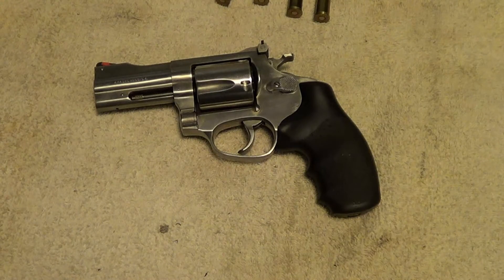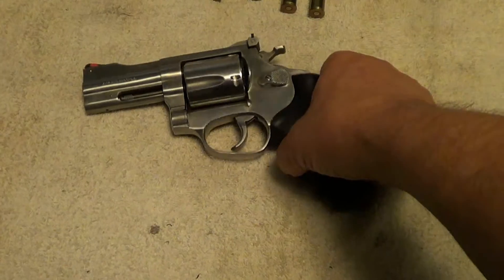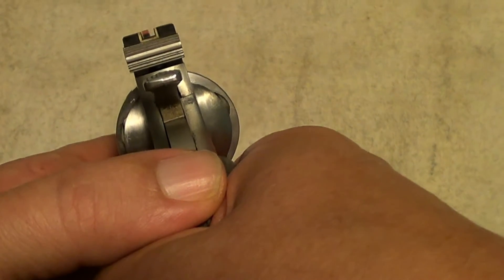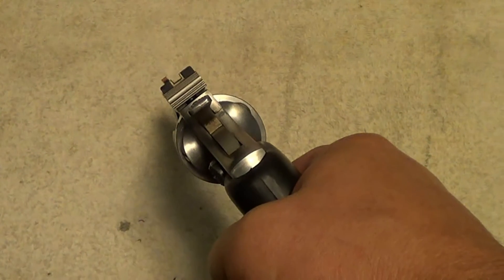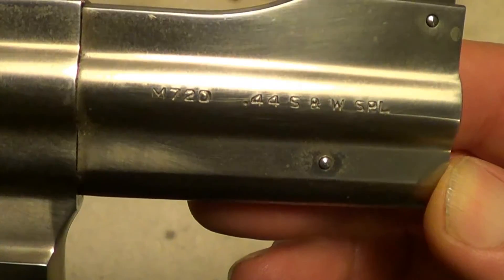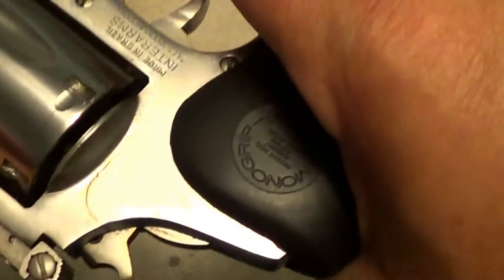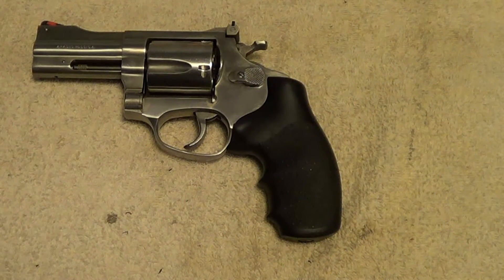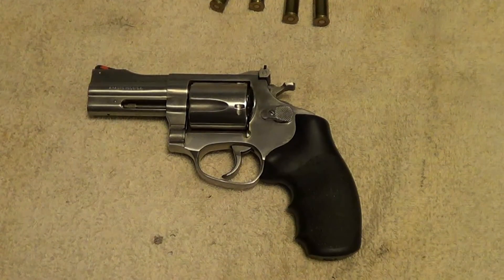Rossi model 720 .44 Special revolver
Rossi model 720 revolver. Stainless steel 5 shot with a 3 inch barrel chambered in .44 Special.

Shout out is for bluetunder40.